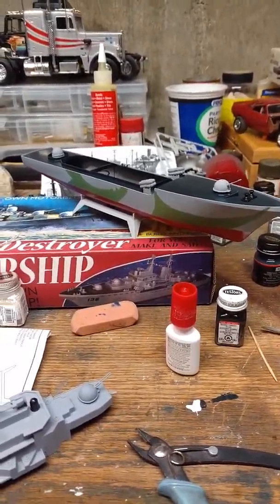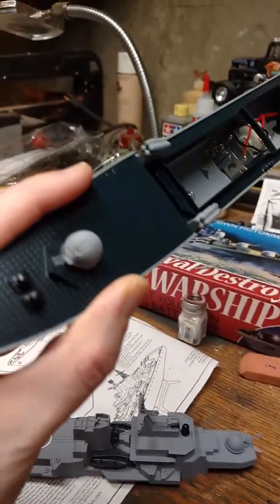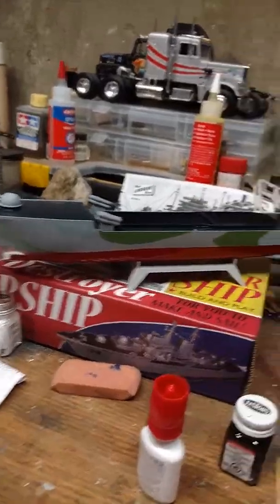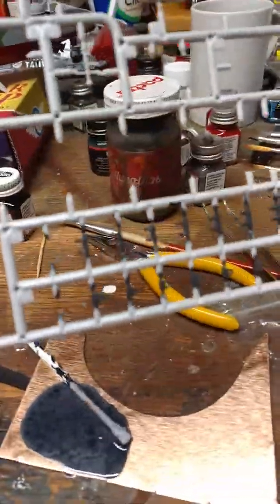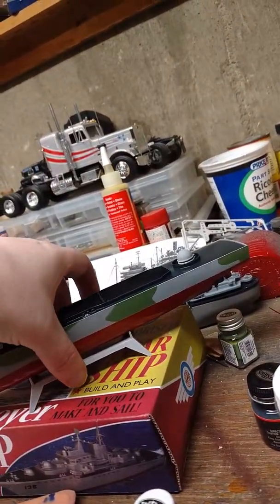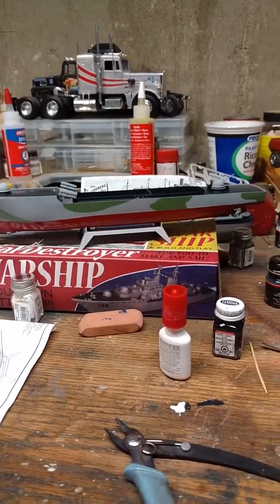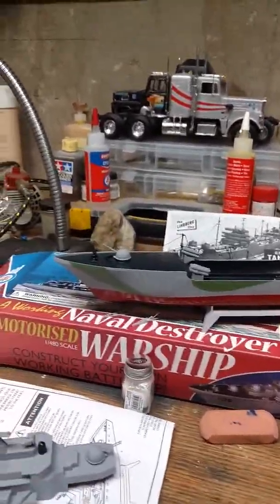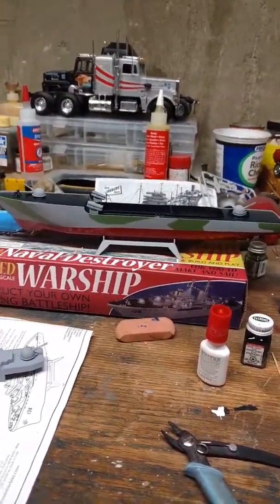Vintage war ship 1945 part 3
Motorized 1/480th scale war ship